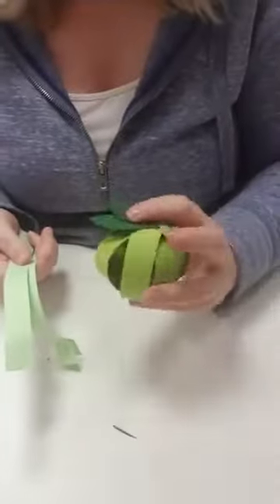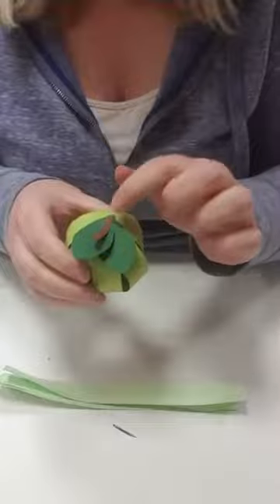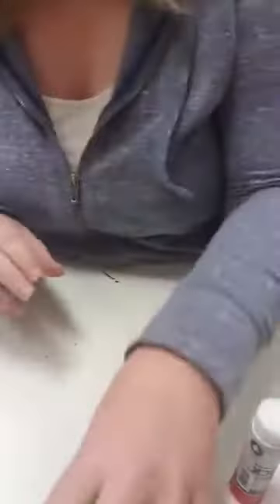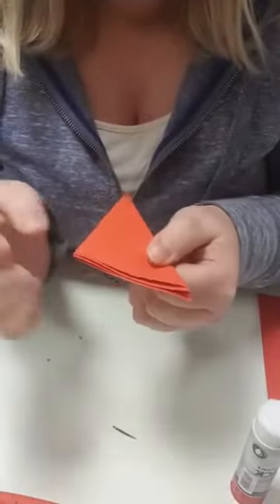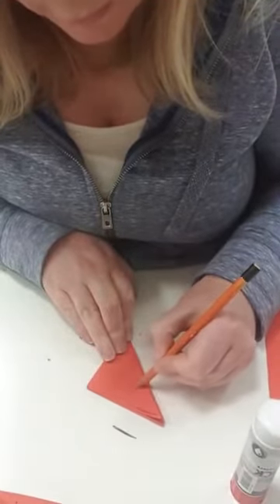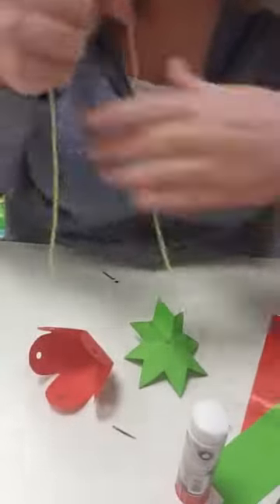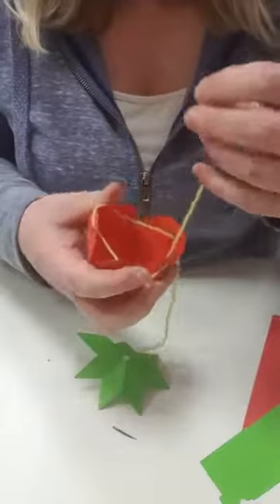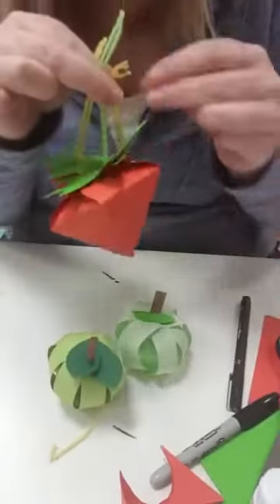Day 25 | Kids Craft Challenge | 3D Fruit | The Craft Cabin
Day 25 | Join us on a Facebook Live at 12pm every day for a craft challenge, prompt, or activity for the kids to do while at home. They'll be mainly paper-based and use things that you probably have at home. Hopefully, it'll help stem the boredom, entertain the kids and give you some peace!